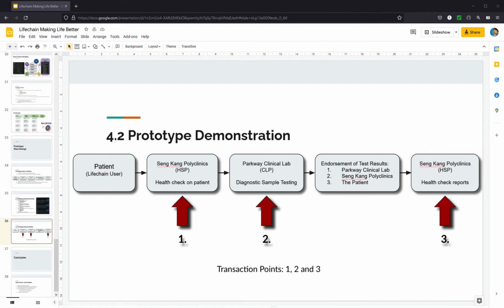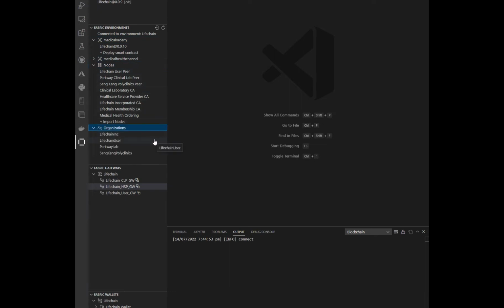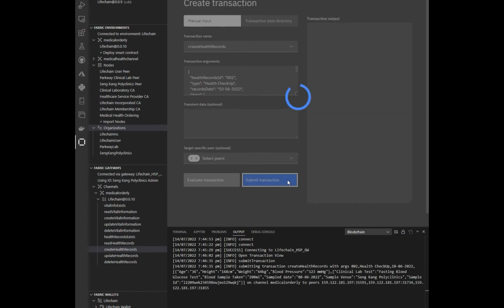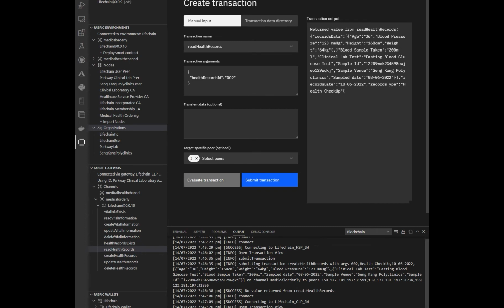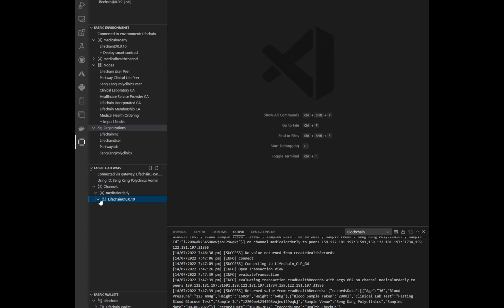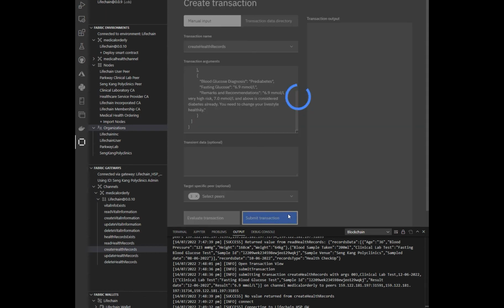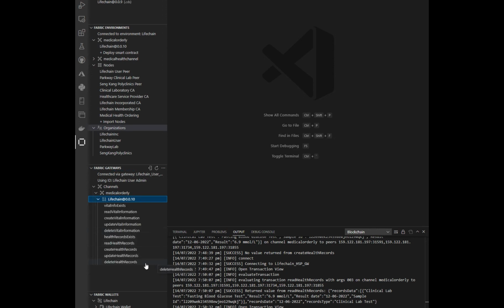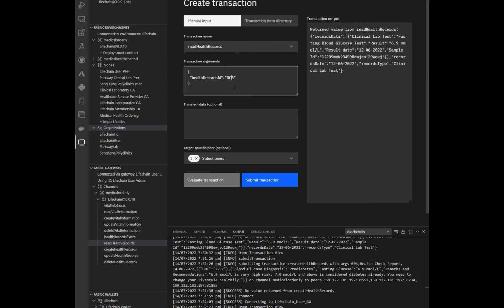Lifechain Prototype Demo - Class CS2201 Project Group 3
This video showcases the beneficial factor of blockchain technology on the healthcare industries.